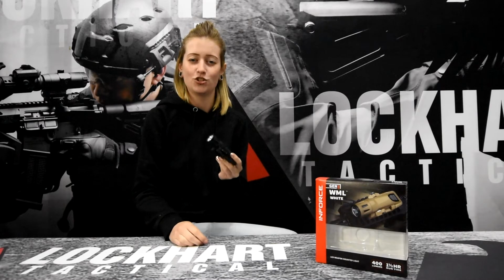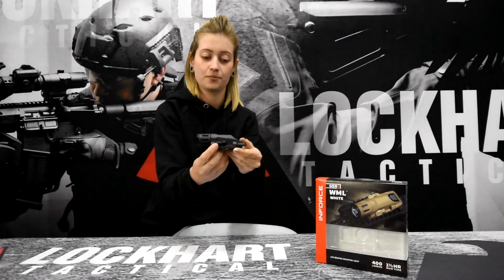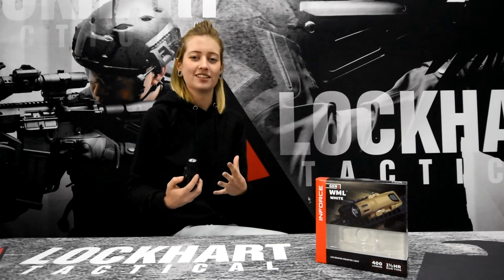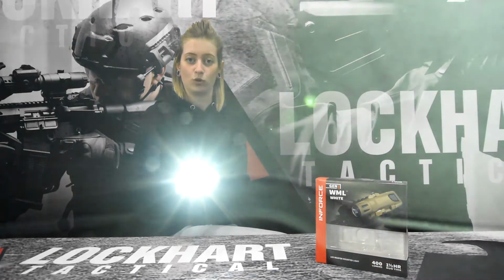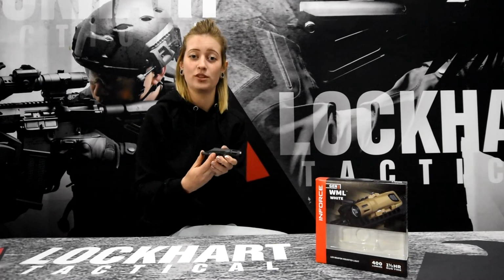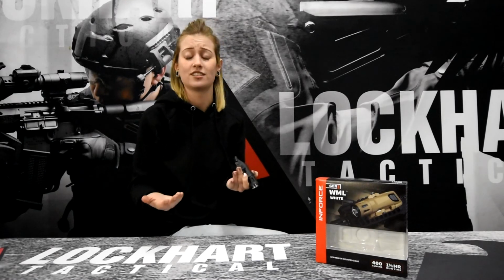WML White Gen 2 by Inforce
On todays segment of "Lauren with Lockhart Tactical", fall in love with this weapon mounted light by Inforce as you get a great review of the product, and a tutorial of how it works, all at the same time.

With 400 lumens of vibrant white light, our WML Series is ultra-compact, durable, and offers three operating modes: constant, momentary and strobe. Extensively tested for performance, durability and reliability, its high efficiency emitters provide up to 1.5 hours of runtime. This 3-ounce weapon light’s concentrated, high-intensity beam fills your field of view for close to mid-range target identification. The strobe function is easily disabled and the easy-to-operate logout system ensures the light isn’t turned on until you’re ready. Our all-inclusive rail clamping design integrates seamlessly with your weapon, providing simple, fast mounting with no need for additional tools.

New episodes out every weekday.